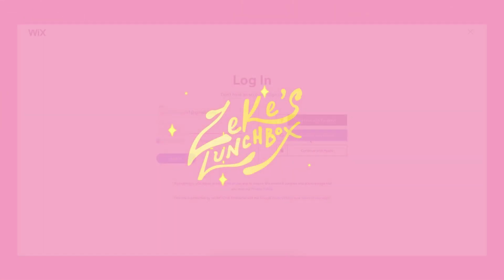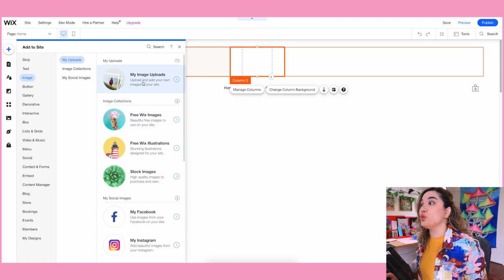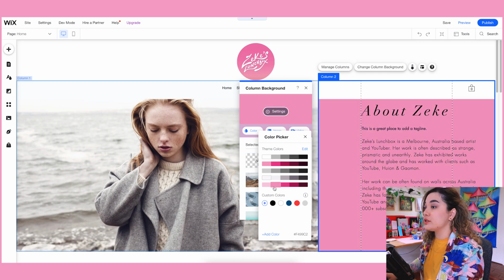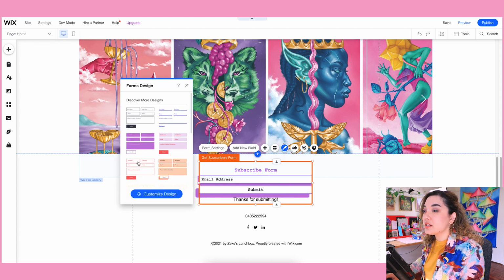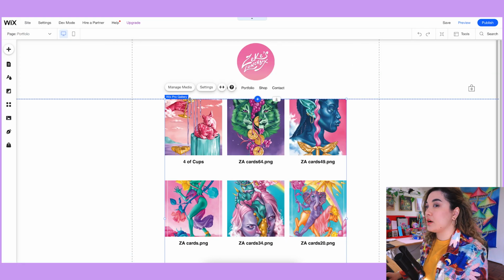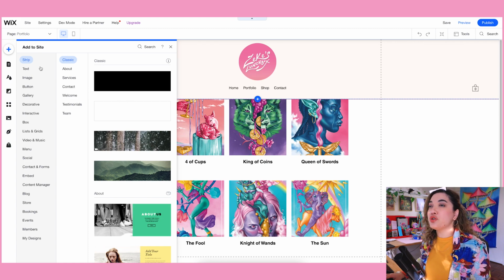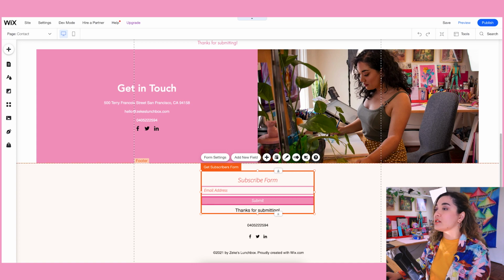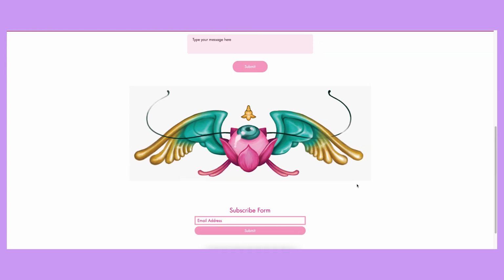HOW TO CREATE AN ARTIST PORTFOLIO | Zeke's Lunchbox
✦ FOLLOW ME ✦
Twitter + Tiktok @zekeslunchbox

✦ VIDEO DESCRIPTION ✦
In this video the artist Zeke's Lunchbox explain how to make an online artist portfolio with Wix. In this video Zeke demonstrates what artist portfolios make look like and shows examples of how to make a website. This video shows the step-by-steps with a tutorial of how to create an online website for your art. If you would like to learn how to create a portfolio website, this video may give you some insights on that process.

✦ TIMECODES ✦
0:00 Intro
0:54 About Page
6:28 Portfolio Page
10:05 Contact Page
12:02 The Final Website
13:29 Byyye!

Grai Swan
Ali
Frankie
Misoon CHON GALINDO
Cailin Wailani
channing
Thorsten
Marcii Pr0j3cts
Georgina Harmon
Jolene Barnett
Shy Stamper
anitalong.art
Joëlle
Tshinta Morris-fernando
ana catbutt
Stephanie Arce
Antigone
KariElise Raabe
Celeste
Ashley Thomson
Tessa Newton
Tamara-Jade Hawkins-Basic
Amber
Steffi
Dani Barley
Goatshrine
aatio
Tasia Legan
Too Zen